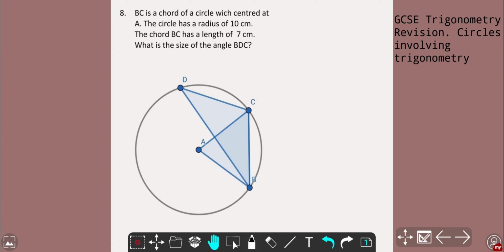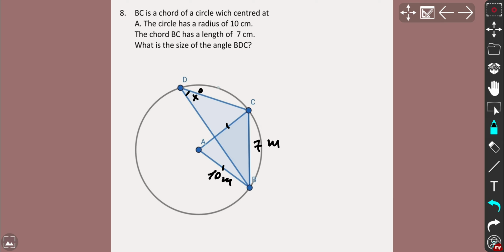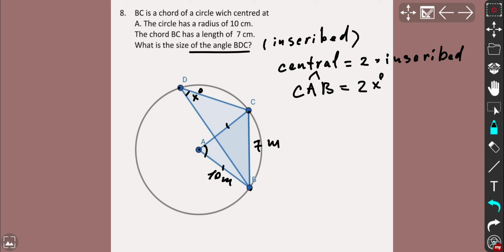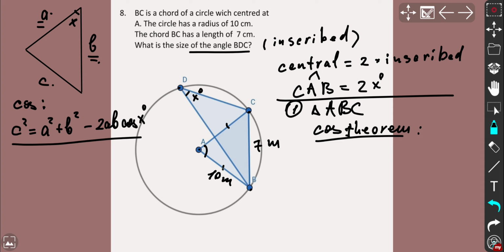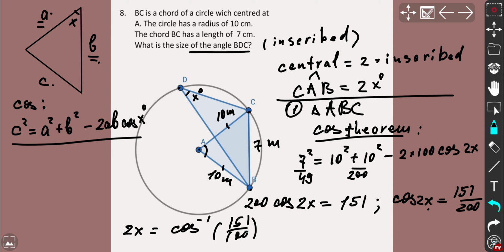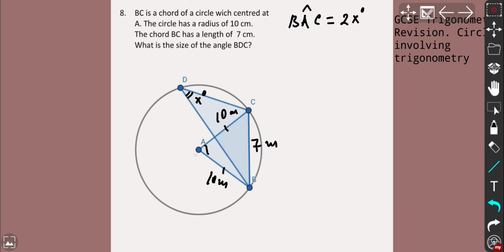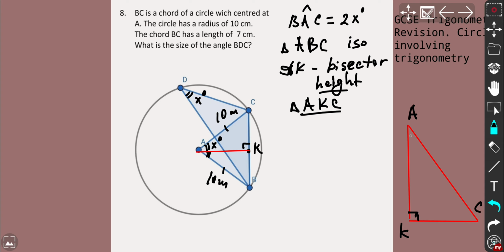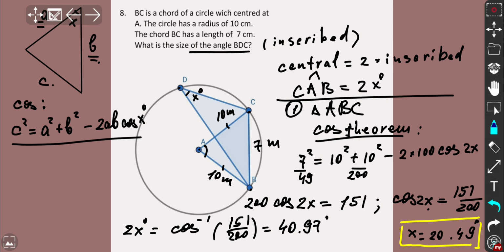GCSE Maths Revision Higher Trigonometry | GCSE Higher Maths trigonometry circle | Problem solving 8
Problem 8

GCSE Maths Revision Higher Trigonometry | GCSE Higher Maths trigonometry circle | Problem solving
GCSE Maths Trigonometry Revision | Trigonometric ratios word problems | When to use Pythagoras or Trigonometry
GCSE Maths Trigonometry Revision | Angle of elevation and depression trigonometry word problems

This is Problem 7. In this video I will show how to use trigonometric ratios in circles. This is about how you can apply trigonometry or problem solving with circles. This is all about applied trigonometry GCSE Higher Maths Problem solving

If you are about to Trigonometry Revision 3D Problem solving follow this and here and after you will find lot's of three-dimensional problems solving trigonometry GCSE Maths revision

For optimization:
gcse math problem solving trigonometry, foundation GCSE maths problem solving trigonometry,